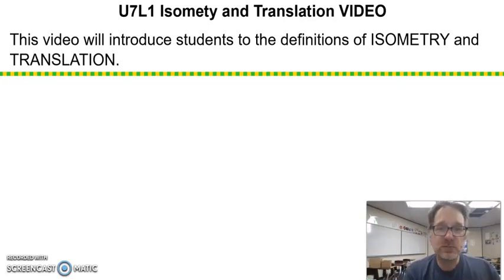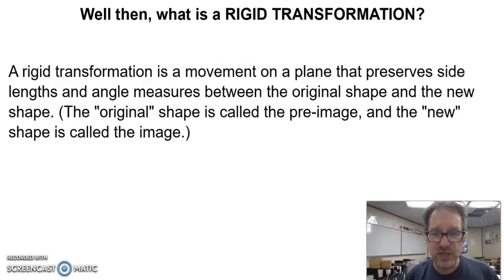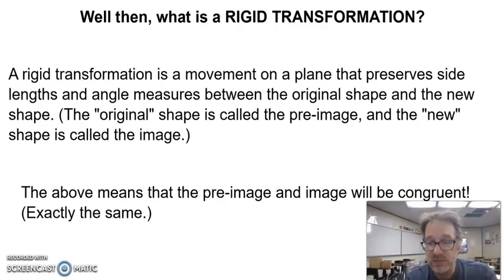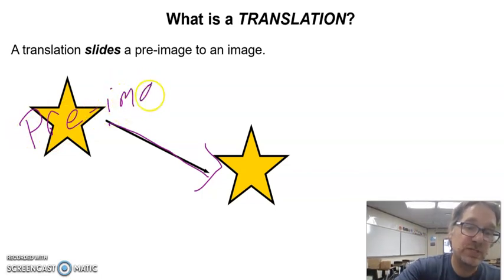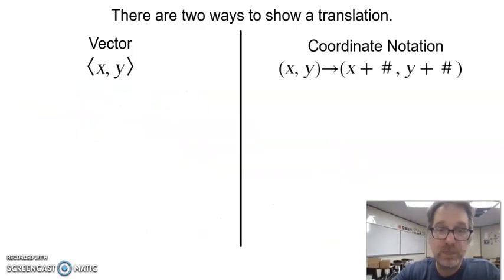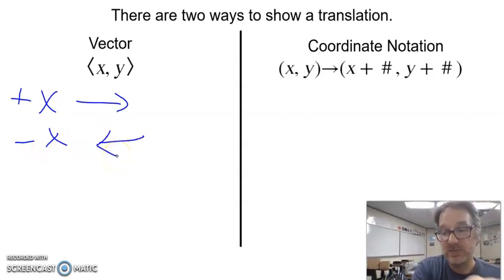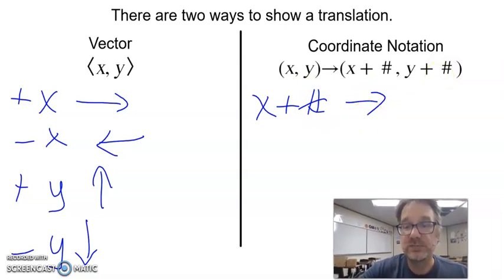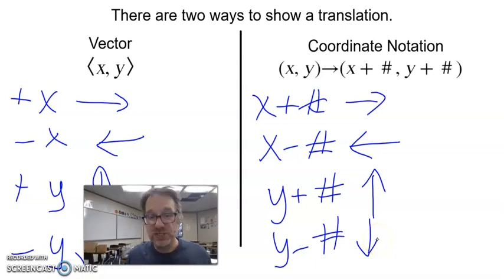Translations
Introducing high school geometry students to planar transitions.